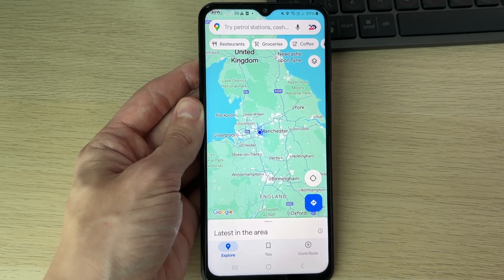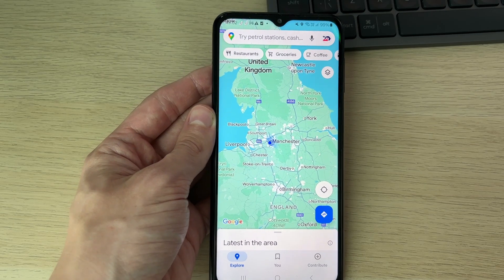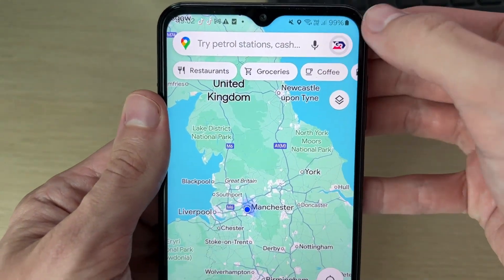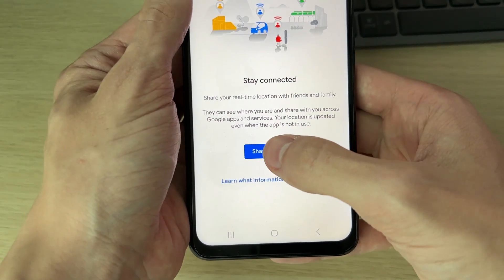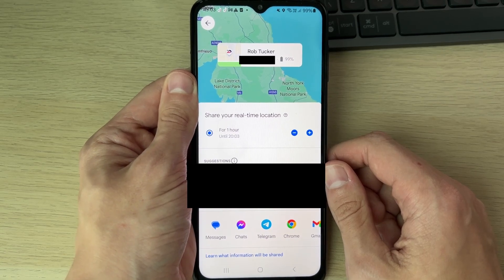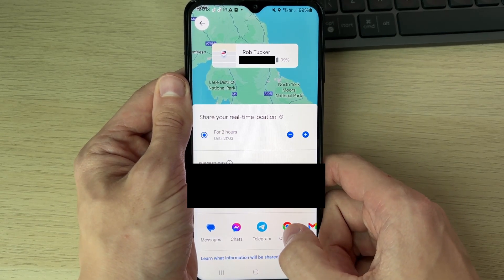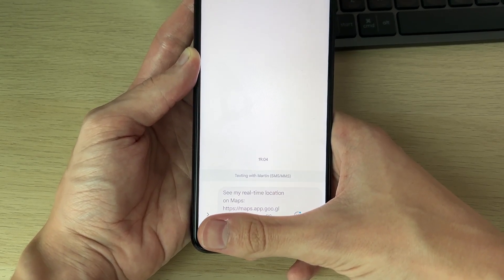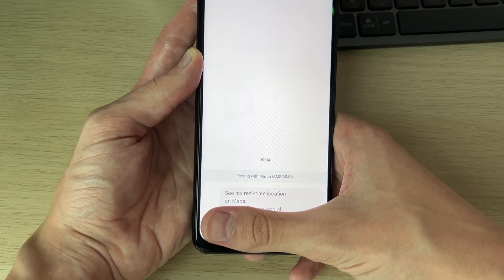How To Share Live Location On Google Maps - Full Guide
Learn how to share live location on google maps in this video.

GuideRealm